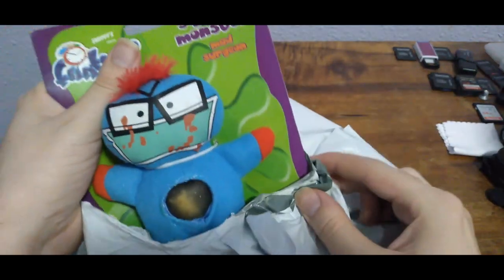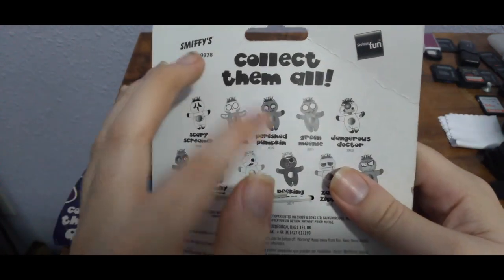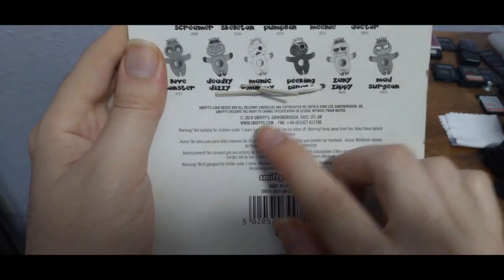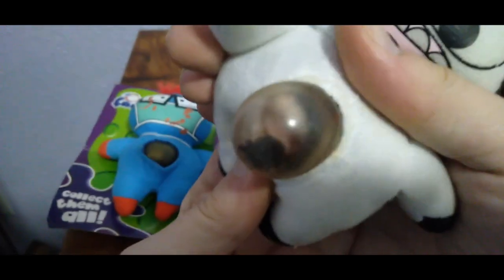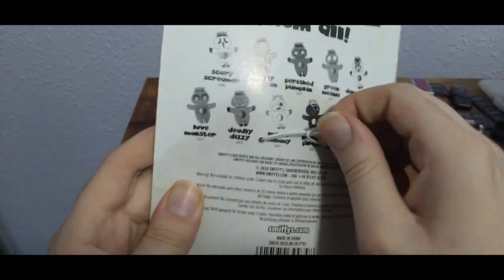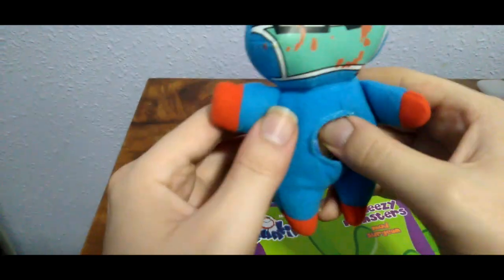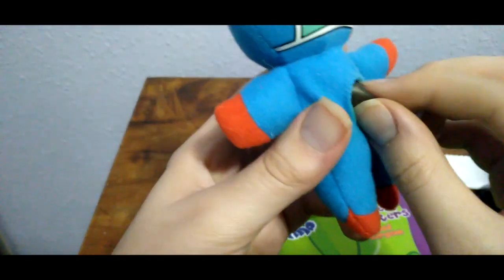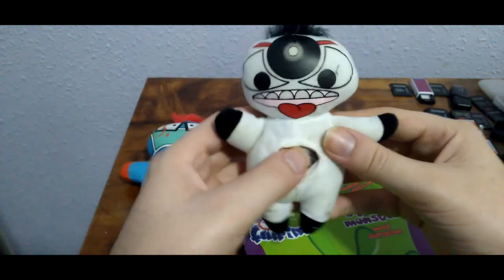Smiffy's Funtime Squeezy Monster toys.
Recorded a year ago... these are the squeezy monster toys from the company smiffy's.

I live in Oregon, and Portland Oregon has Voodoo Doughnuts... That's probably what these toys remind me of the most.